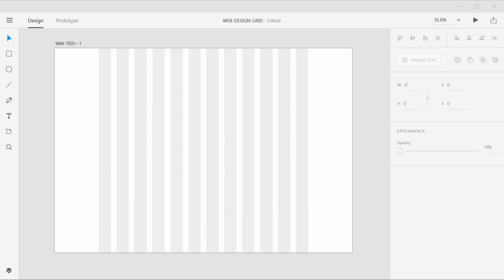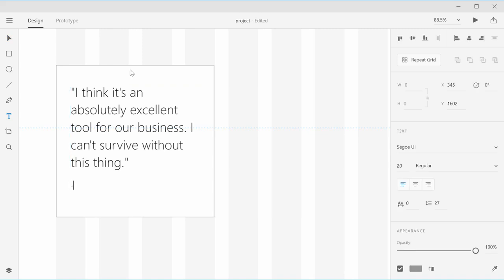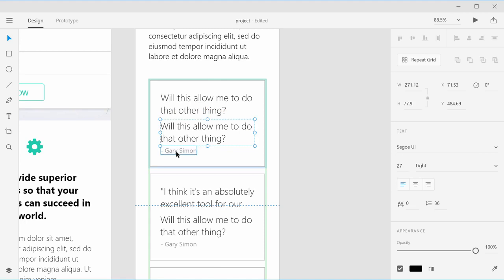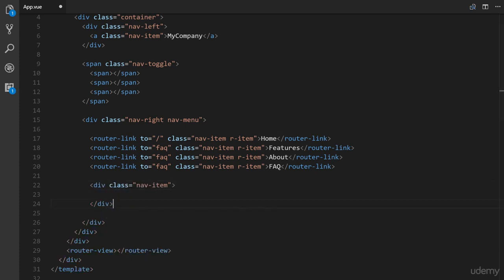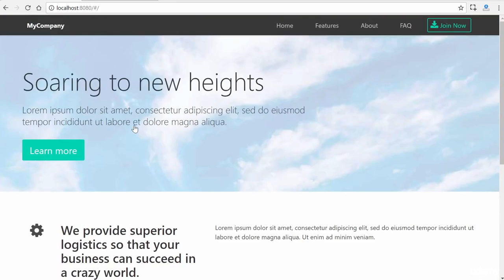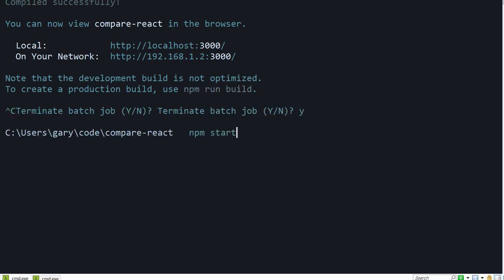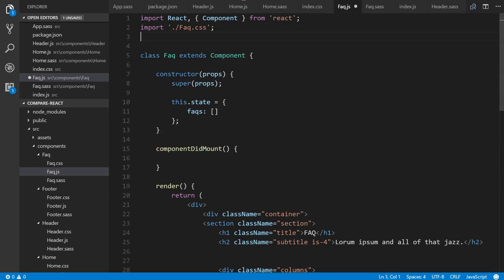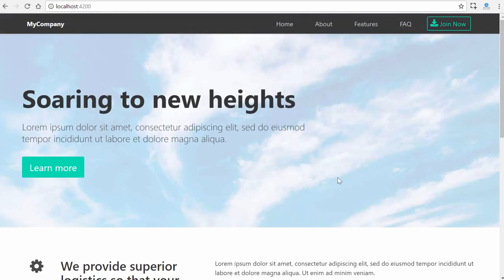Adobe XD designs for mobile, web, desktop versions and React vs Angular vs Vue js code by Example